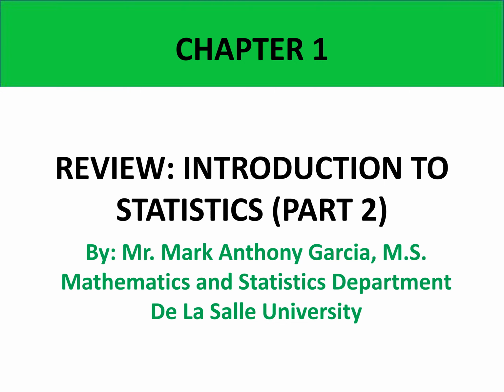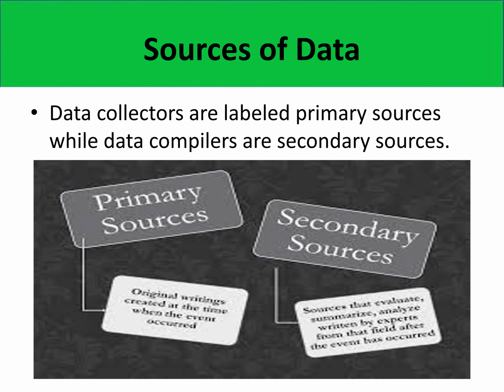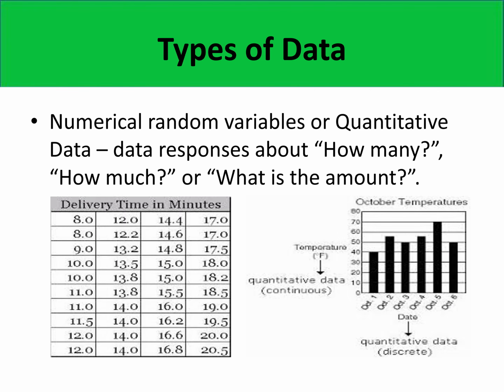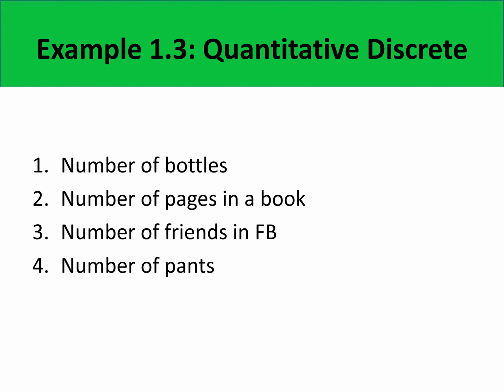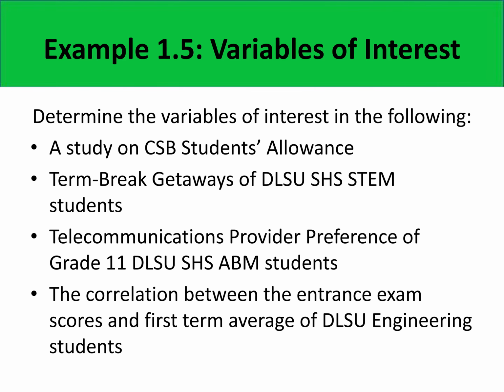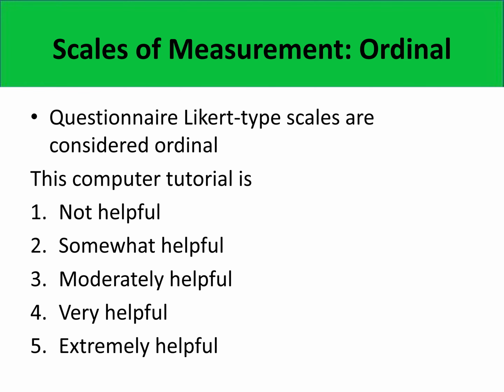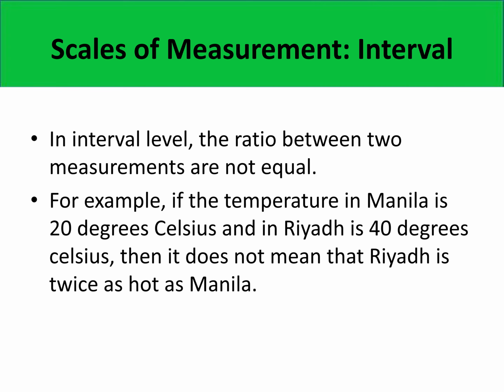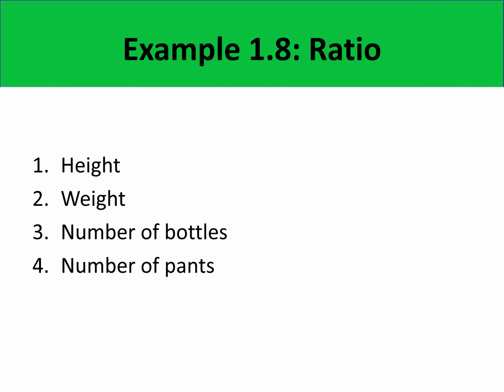LECTURE VIDEO 1 2